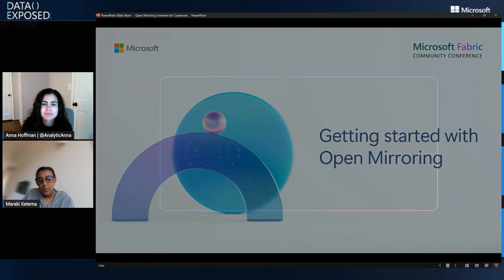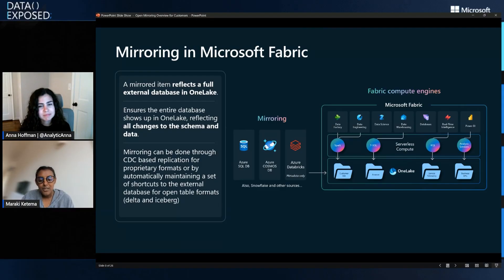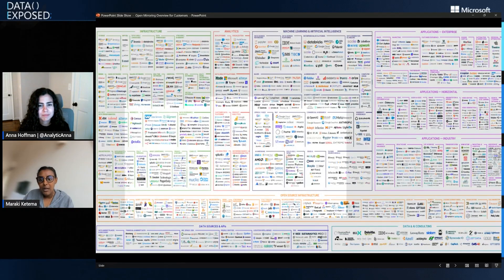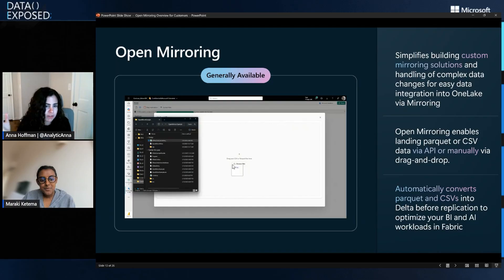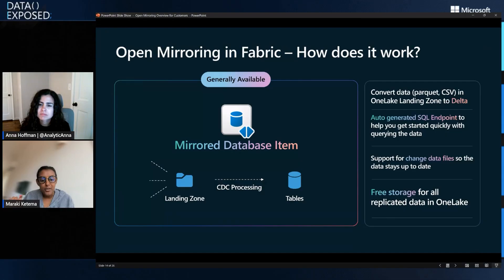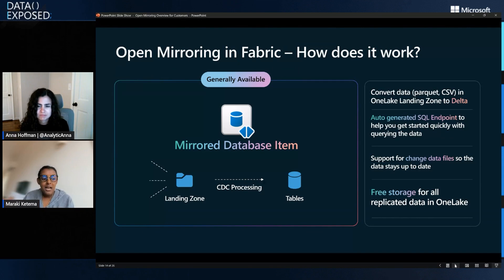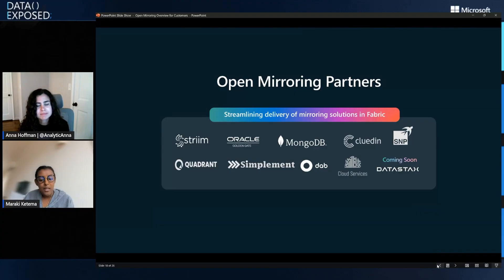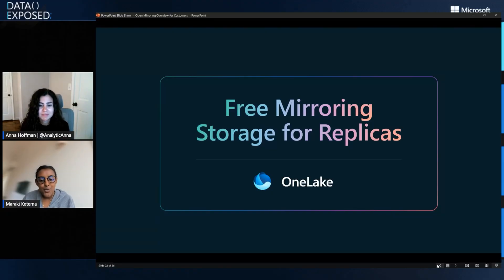Get data into Fabric using Open Mirroring | Data Exposed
In this episode of Data Exposed with Maraki Ketema and Anna Hoffman, you will learn about Open Mirroring! Open Mirroring is an easy way to replicate data from anywhere at no cost; simply convert the data into a parquet or CSV format and load it into the OneLake landing zone and the data will be replicated into OneLake and ready for your AI and BI use cases in Fabric.

0:00 Introduction
2:30 Mirroring in Microsoft Fabric
4:00 Open Mirroring
5:40 Demo
6:30 Open Mirroring in Fabric - How does it work?
9:00 Getting started